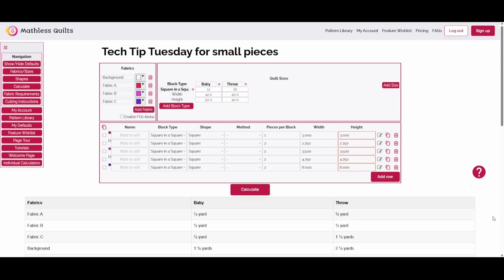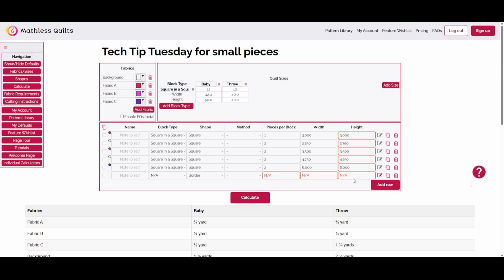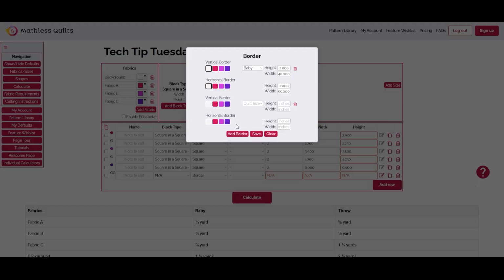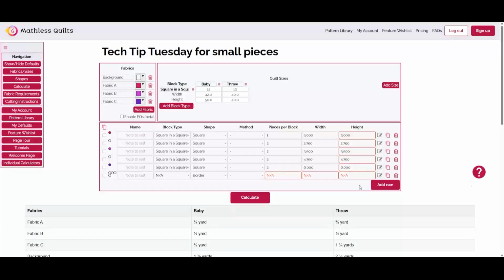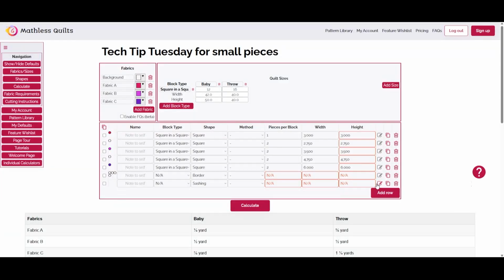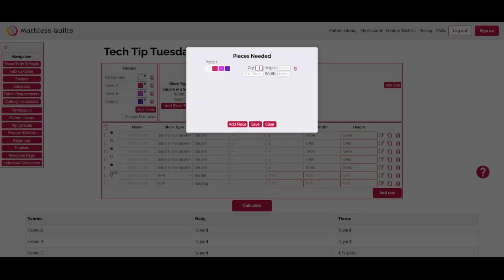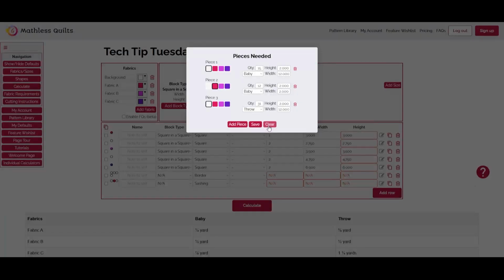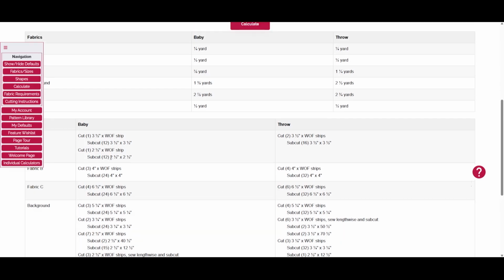How to add borders and sashing pieces in Mathless Quilts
In this video, we dive into adding sashing and border pieces to your quilt patterns using Mathless Quilts. The step-by-step approach demonstrates how to add pieces that aren't tied to a specific block type and are longer than the width of fabric. The video is particularly helpful for quilt pattern designers looking to optimize their creative process. Follow along for tips on designating block types and adjusting fabric pieces for various quilt sizes.

00:00:13 N/A Blocks & Border Shape
00:00:38 Breaking Down the Fabric Options Panel for Borders
00:00:56 Specify Border Dimensions per Size and Chose Fabrics
00:01:14 Adding Borders for Additional Sizes
00:01:39 How the Sashing Shape Works
00:02:02 The Difference Between Border Sets and Sashing Pieces
00:02:27 Cornerstones & Size Specific Pieces
00:02:54 Adding Long Sashing Strips for Additional Sizes
00:03:14 Calculating Yardage & Cutting Table Results